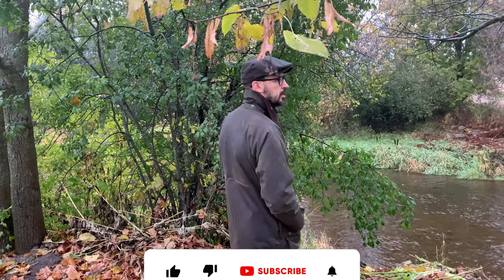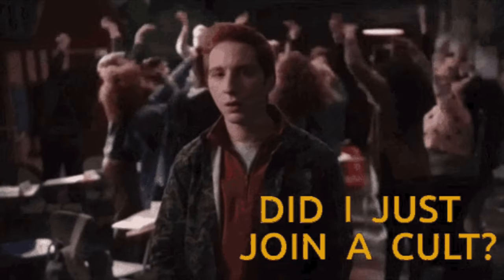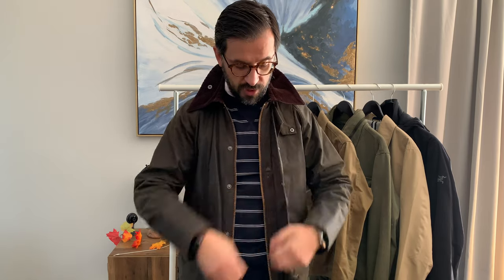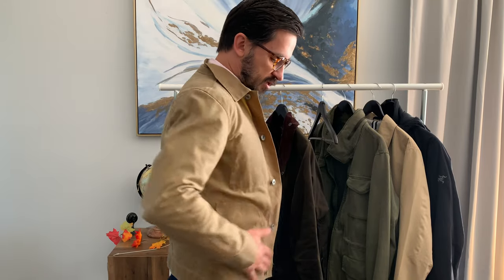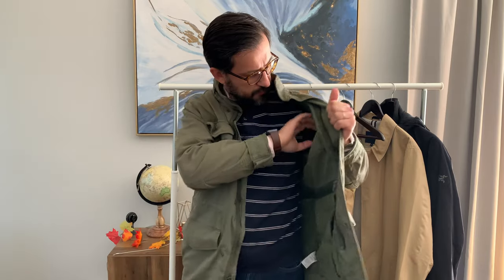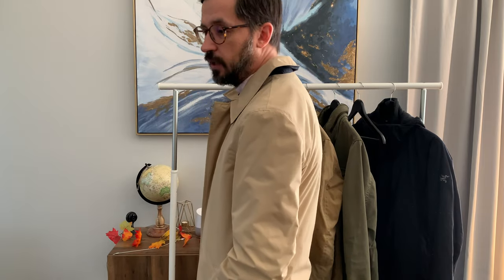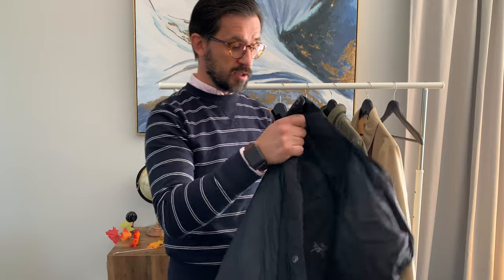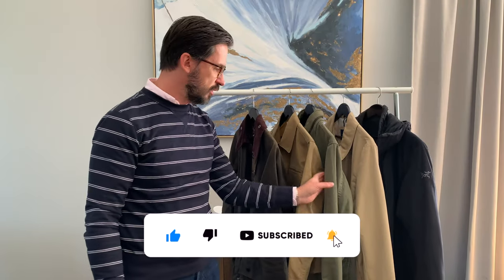5 Great Mens Jackets For Fall: Barbour, Rogue Territory, M65, Arcteryx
In this video I will talk about top 5 mens coats for fall. I will do a review of each of the following coats:

1. Barbour Beaufort
2. Rogue Territory Supply Jacket
3. M65 Field Jacket
4. Mackintosh Raincoat
5. Arc'teryx Magnus

To buy a Rogue Territory Waxed Supply Jacket or other Rogue Territory products check out the Dutil Denim store